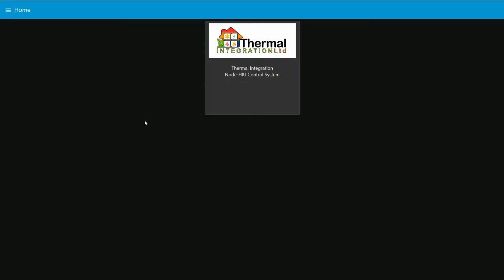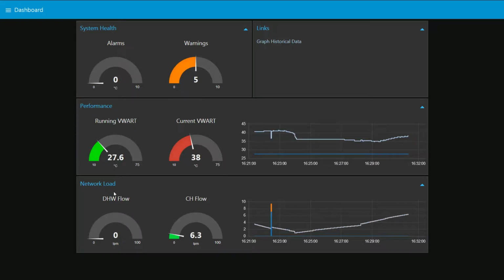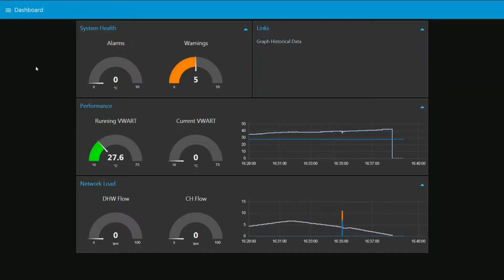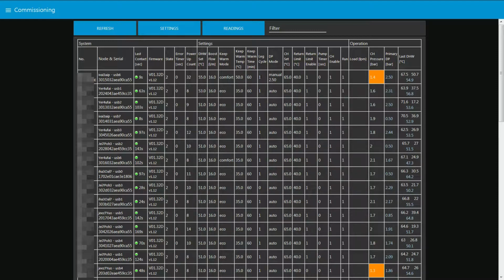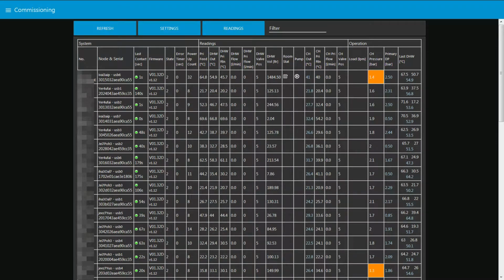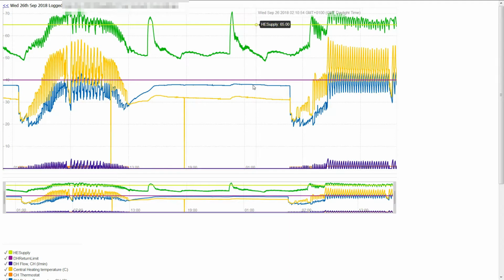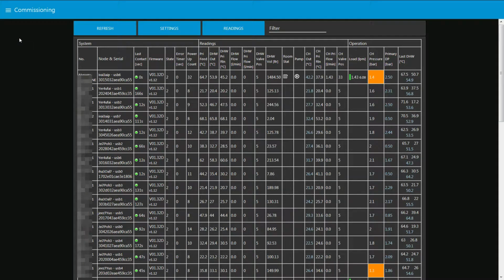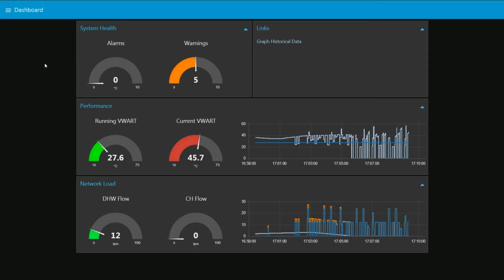Node-HIU Control System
A run through of theHIU dashboard